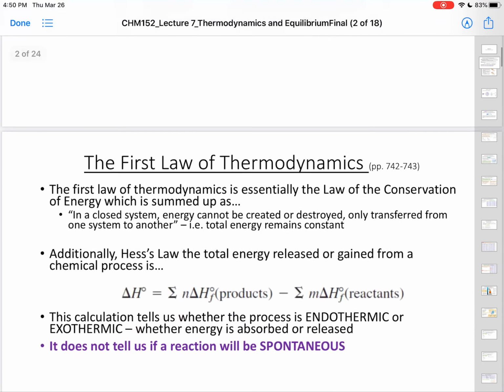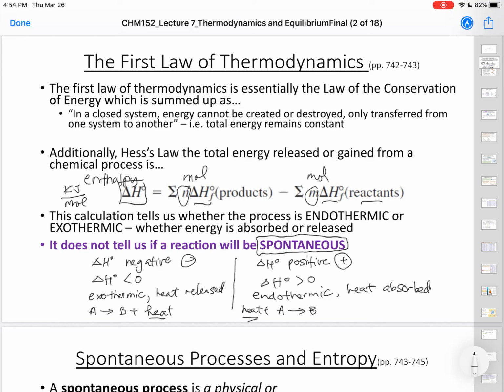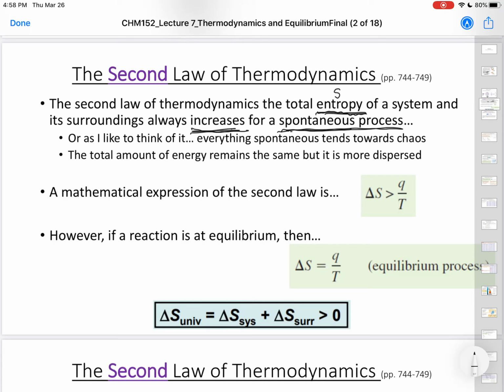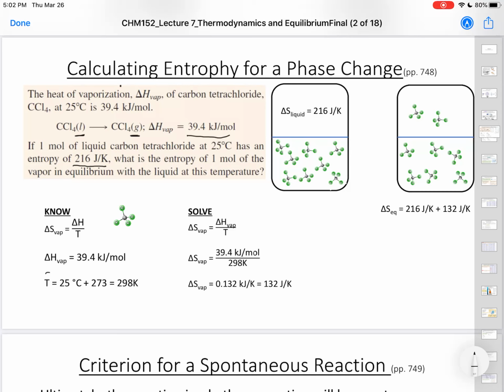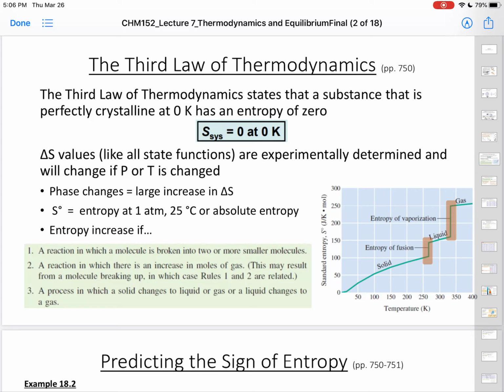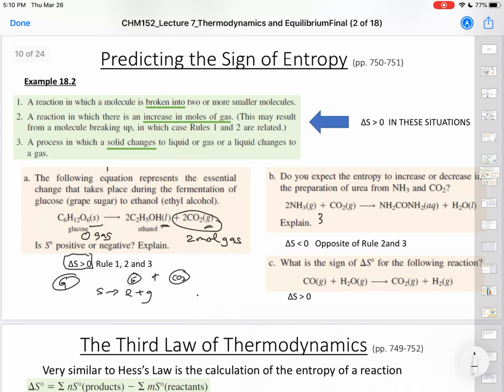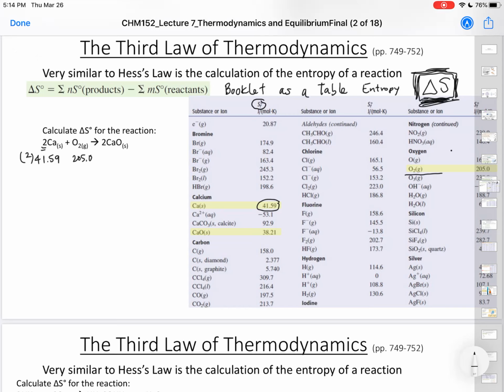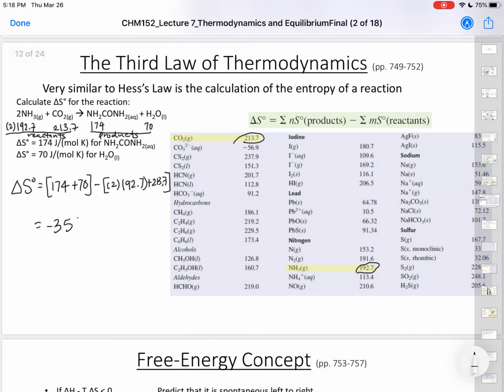Thermodynamics and Equilibrium Part 1